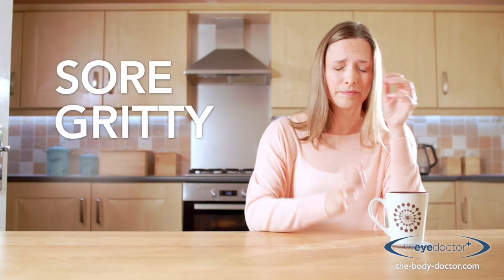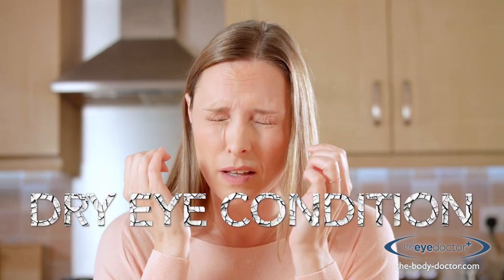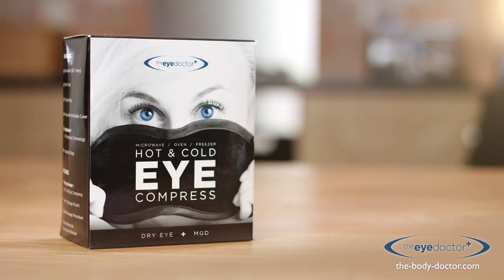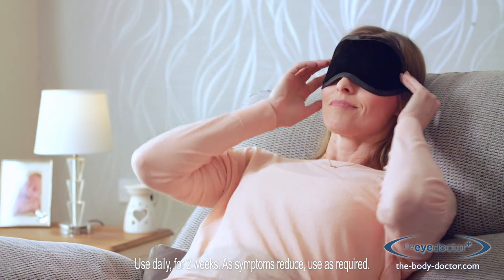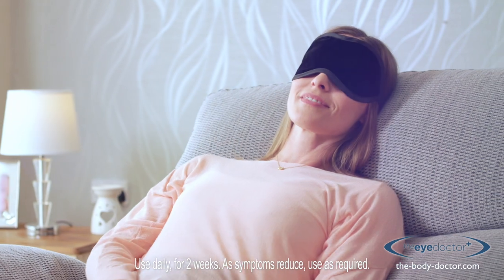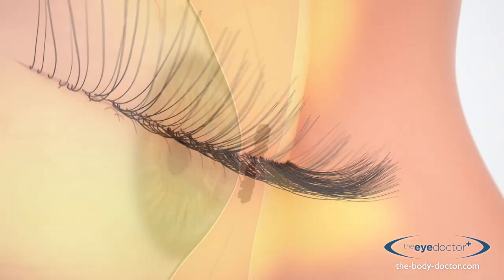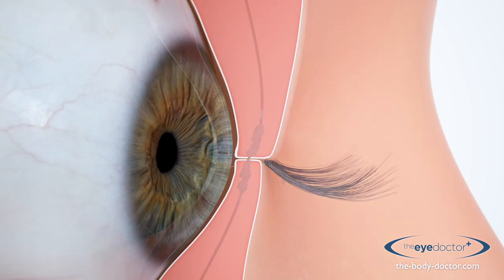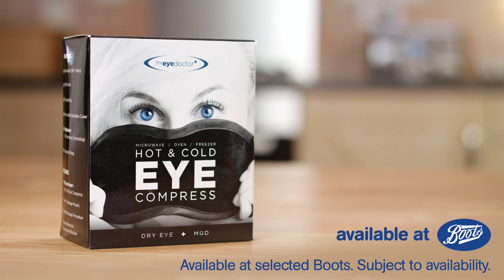The Eye Doctor hot eye compress for Dry Eye - TV advert 2018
The Eye Doctor hot eye compress for the treatment of Dry Eye, MGD & Blepharitis and the associated symptoms of Sore, Dry and Gritty eyes TV advert 2018.